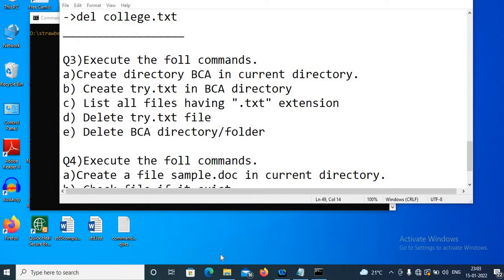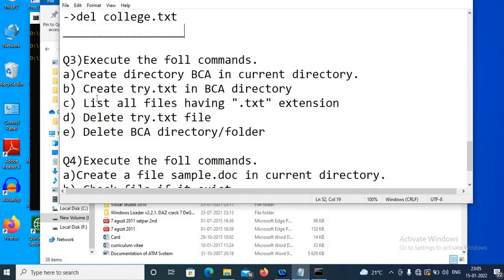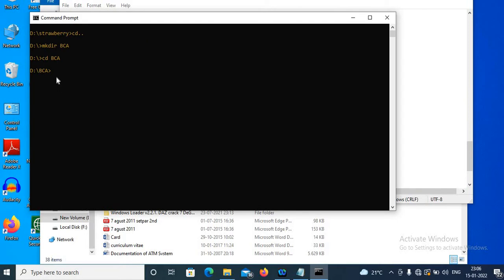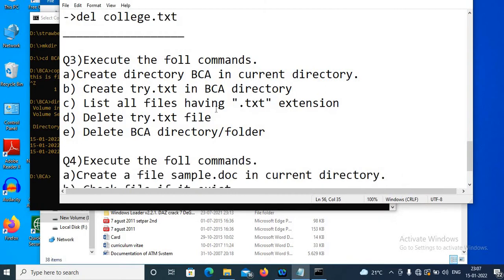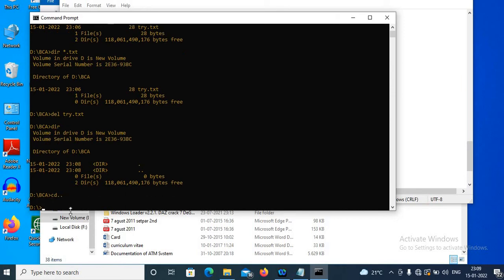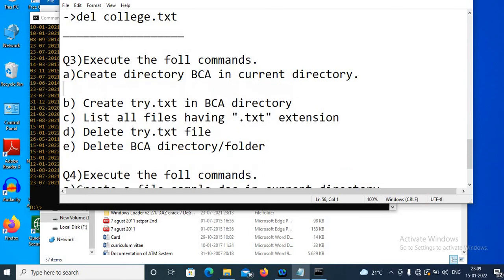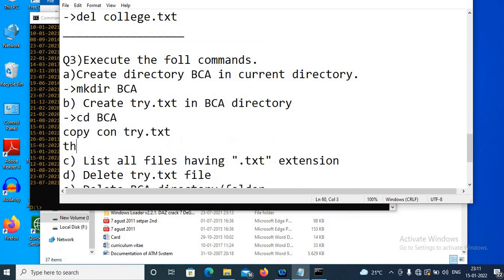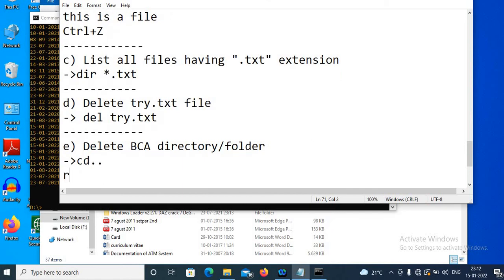Command Prompt on Windows | cmd | Tutorial 2